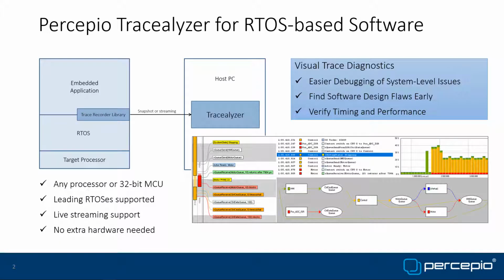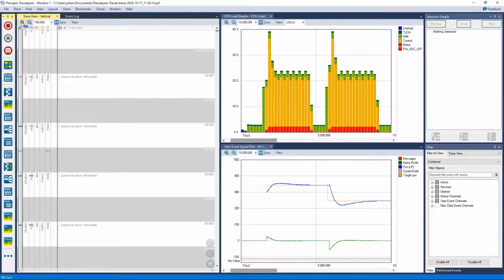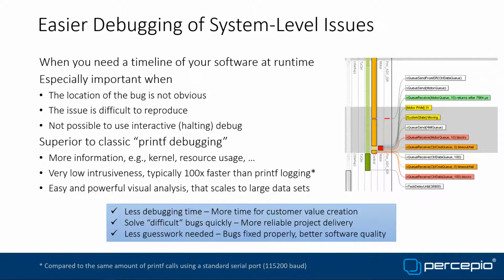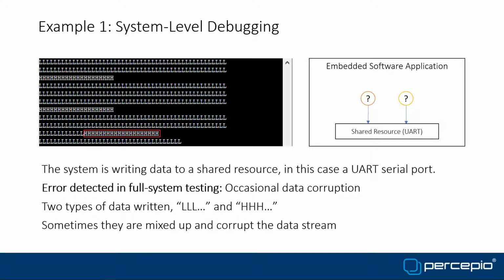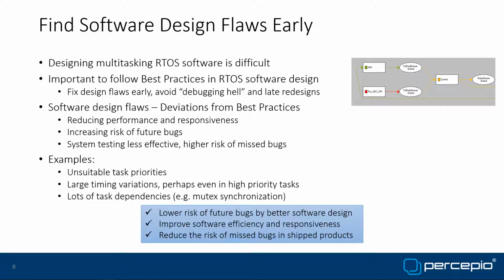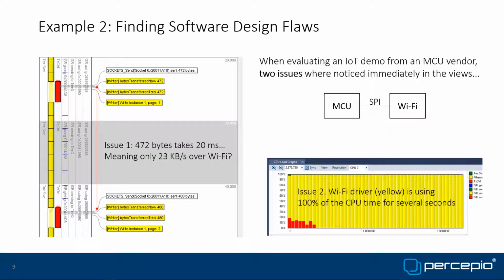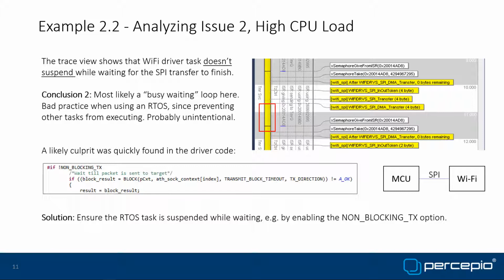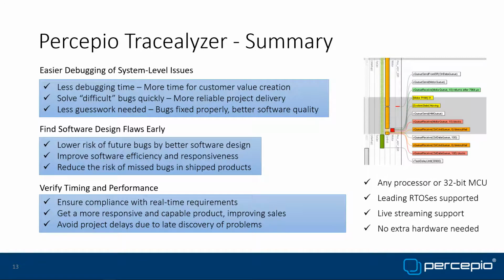Percepio Tracealyzer - Efficient Firmware Development with Visual Trace Diagnostics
Learn how visual trace diagnostics can improve embedded software development.